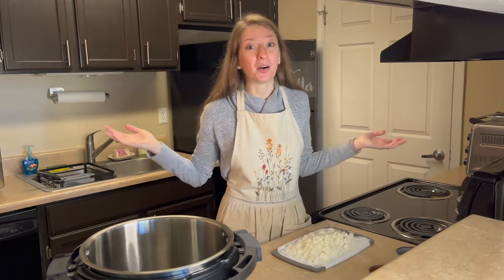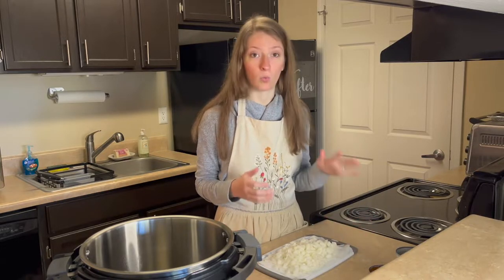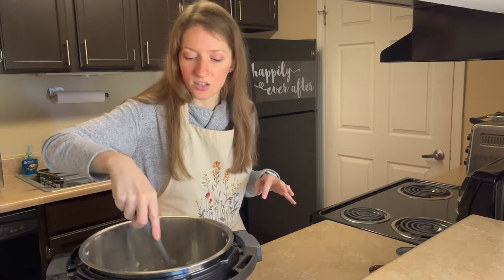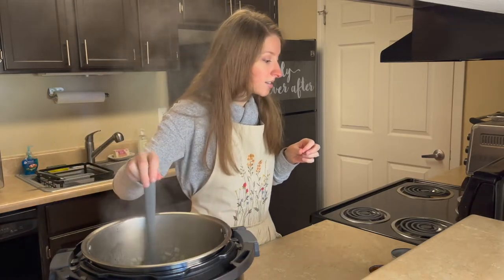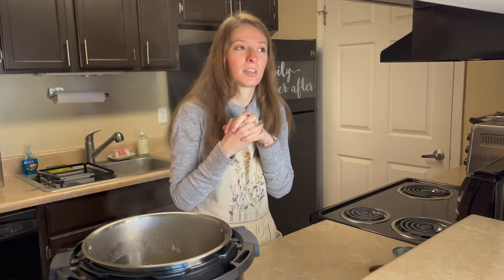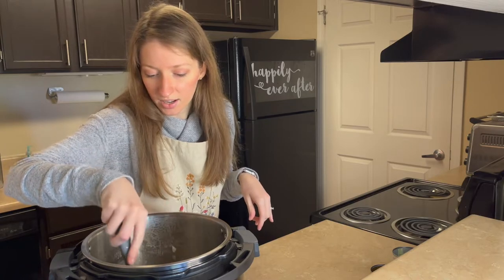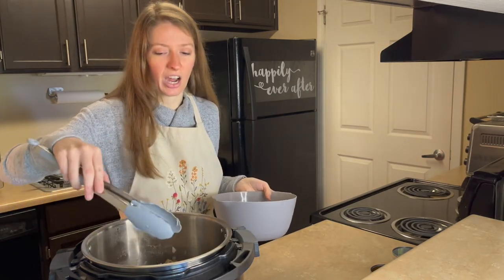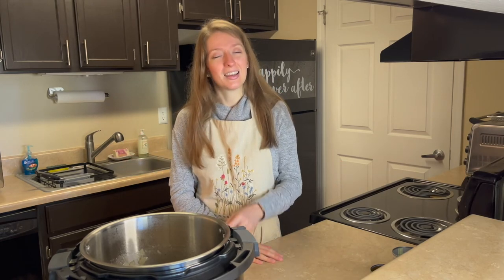Week 6: Colorado | Ashlyn's Apron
Welcome to this week's video for Ashlyn's Apron as we "Cook Through the 50 States." In this video, I'm making a pork green enchilada soup. It's tasty with a hint of a flavorful kick.

All the recipes can be viewed on my website!